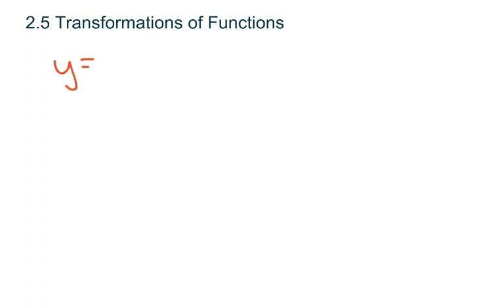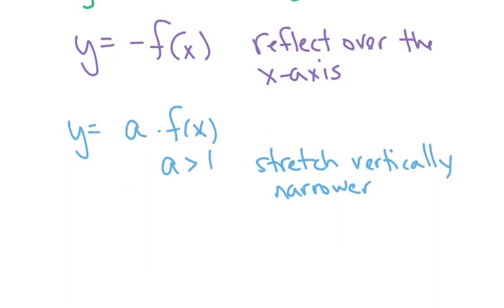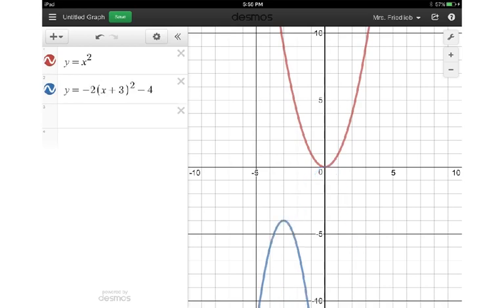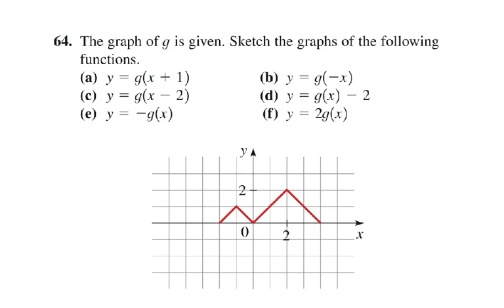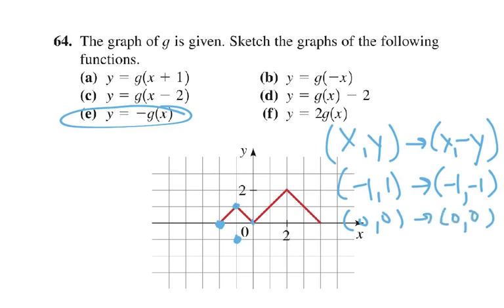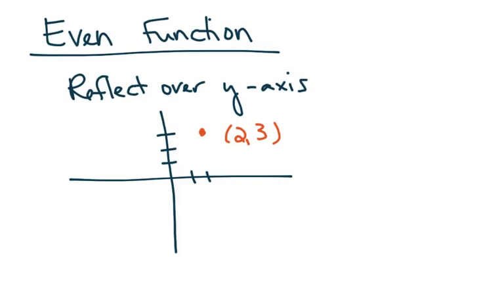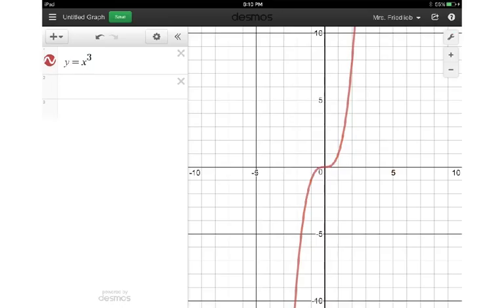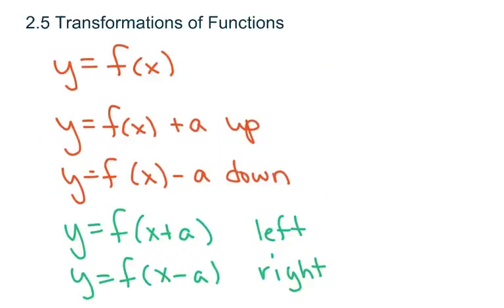Precalculus 2017: 2.5 Transformations of Functions